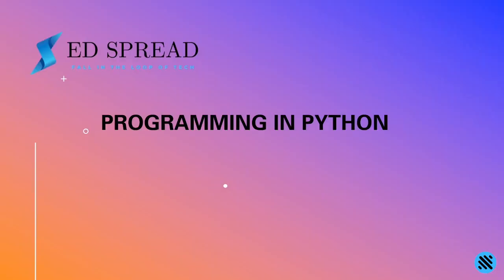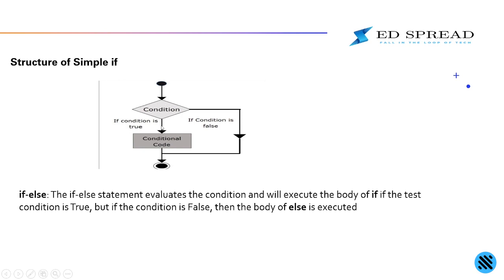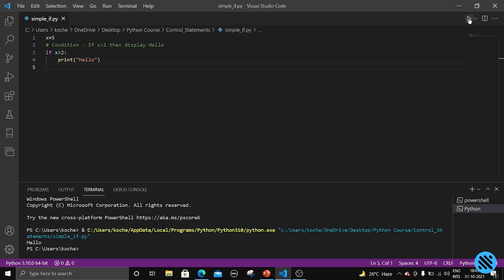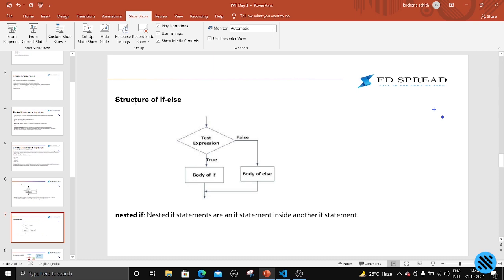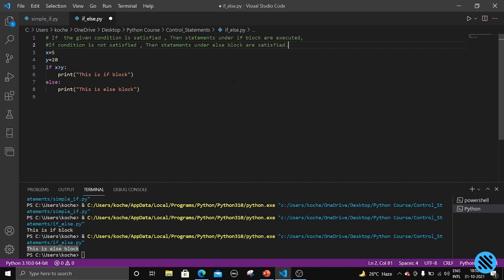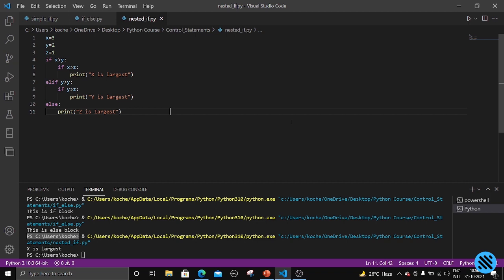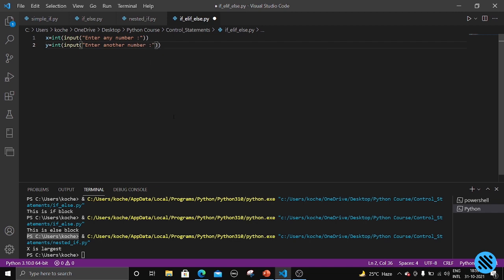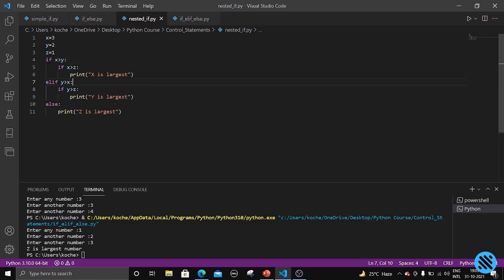CONDITIONAL STATEMENTS IN PYTHON (DAY - 7)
30 DAY BASIC TO ADVANCED PYTHON COURSE (DAY - 7)